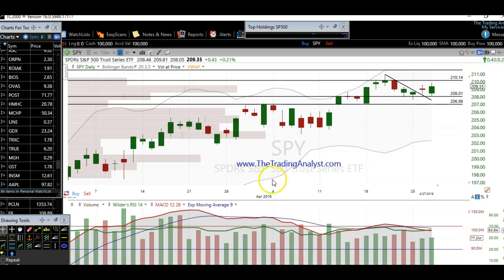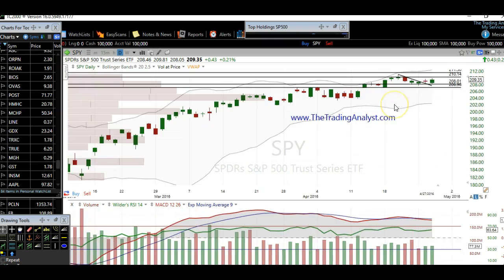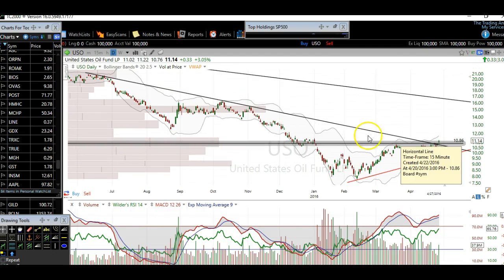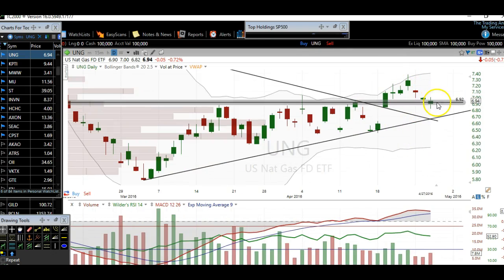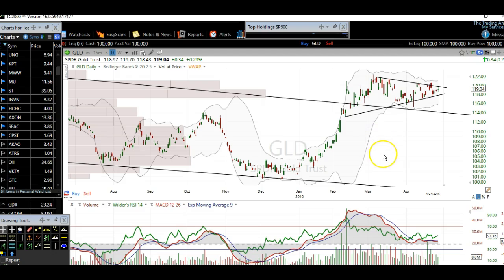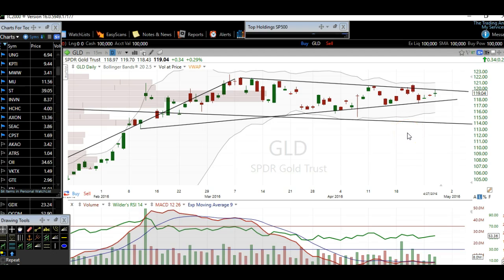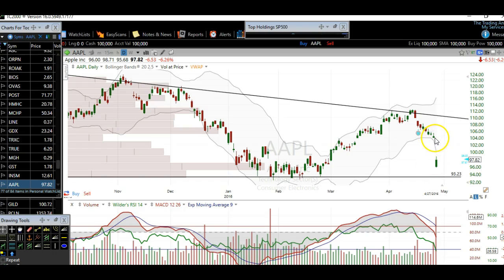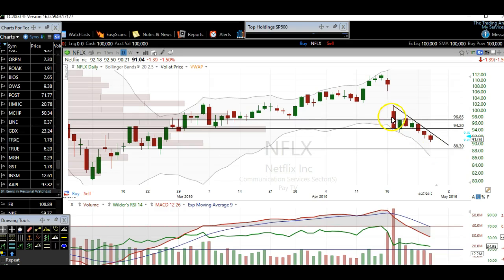4/27/16 Stock Market Stock Chart Technical Analysis SPY USO UNG GOLD AAPL NFLX